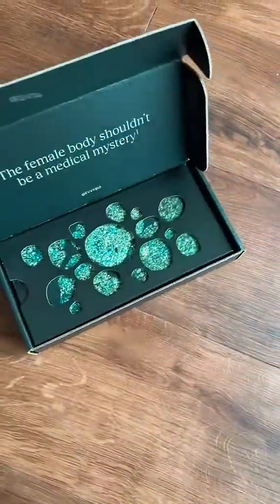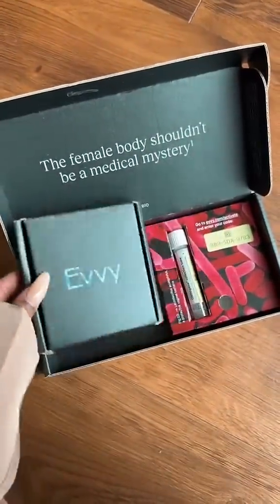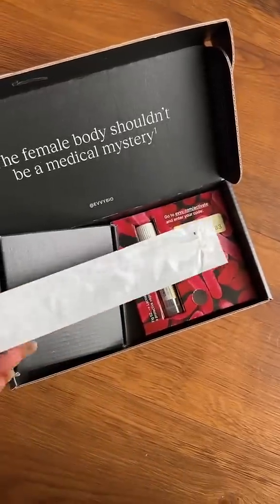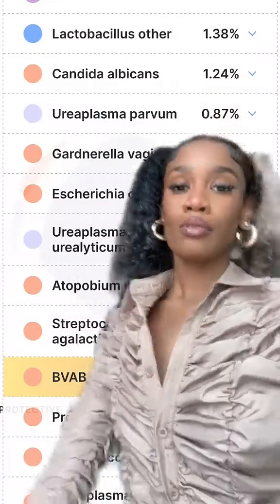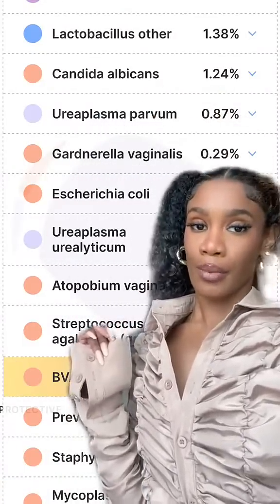Learn about the Evvy Vaginal Microbiome Test — and what it has to do with BV and yeast infections.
Recurrent vaginal symptoms? Learn about Evvy's at-home vaginal microbiome test and screen for all bacteria & fungi with a single swab at evvy.com.